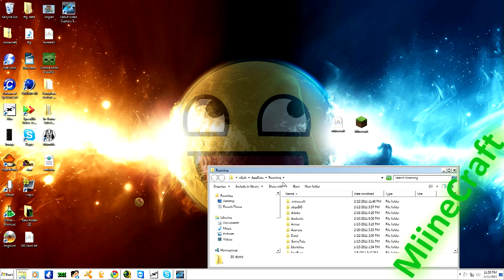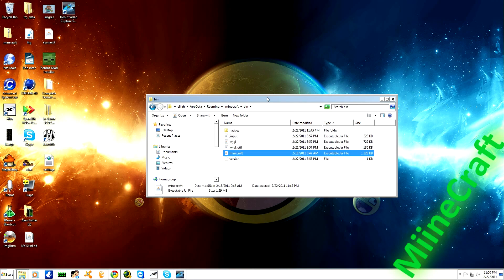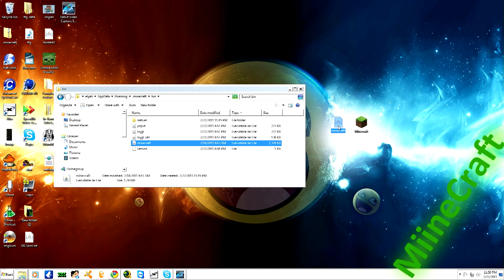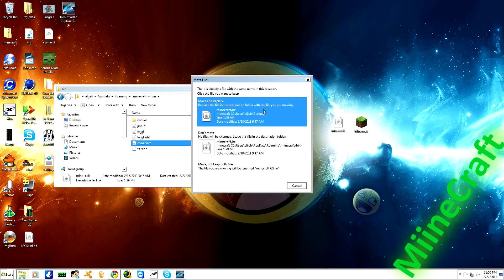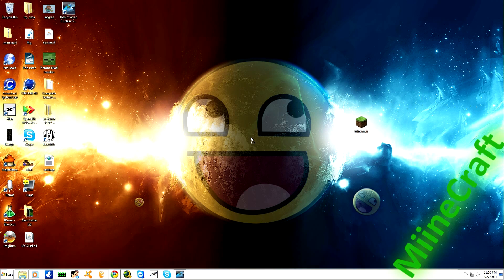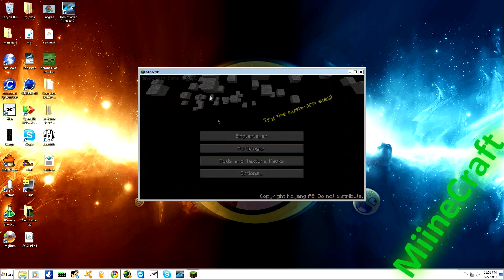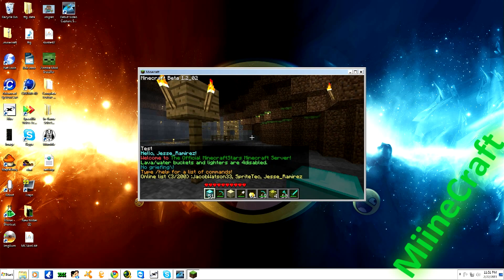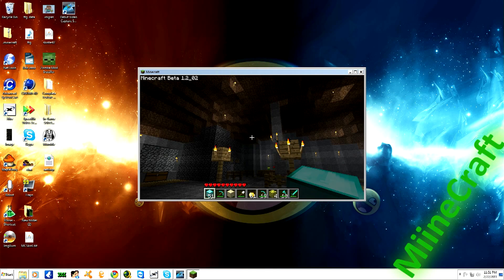How to login to MinecraftStars server After update1 3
Link to Minecraft.jar.
If you want to update Go back to your .Minecraft folder and delete the bin file altogether